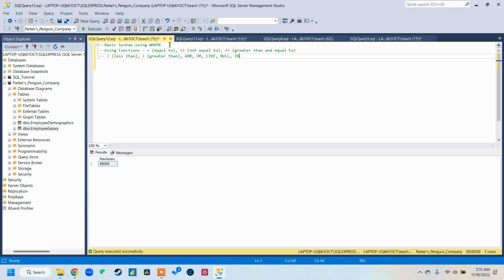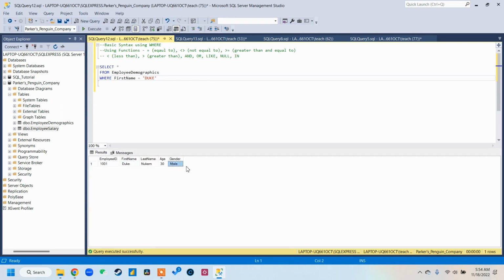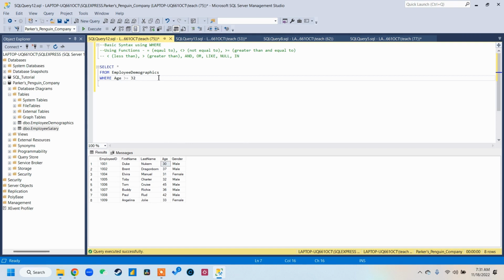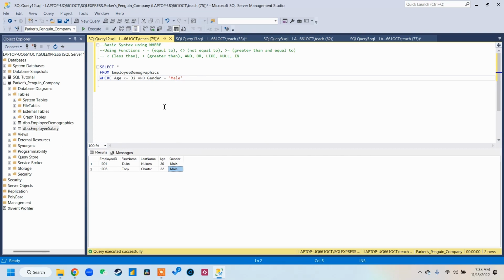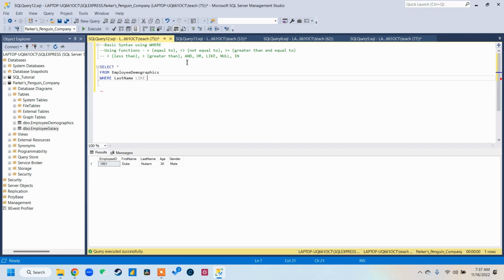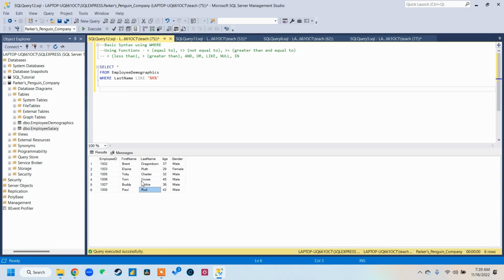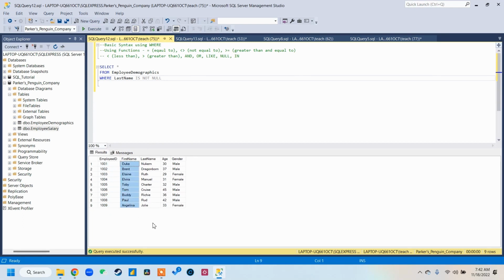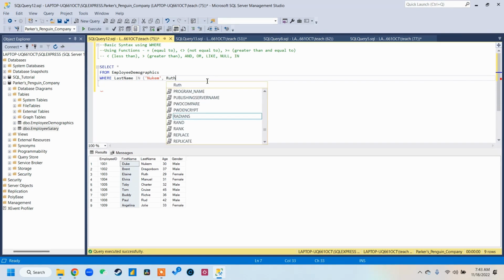SQL Basics WHERE & Equality Operators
In this video, I demonstrate how to use the WHERE clause along with equality operators and the AND, OR & IN clause